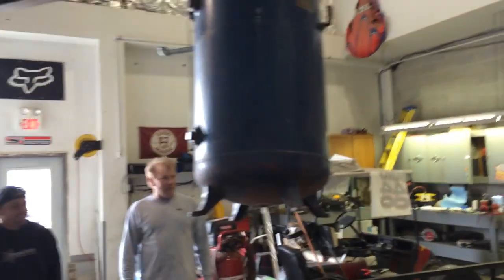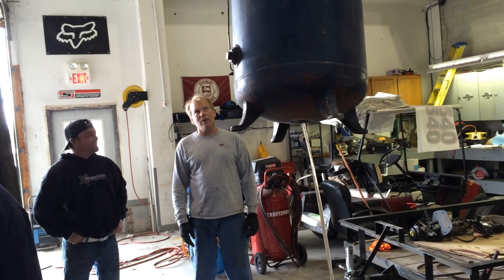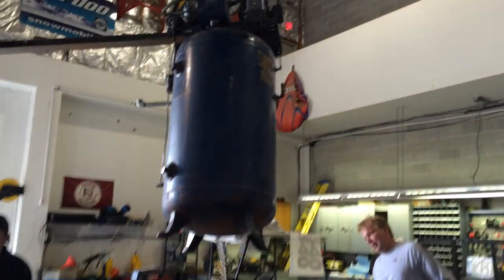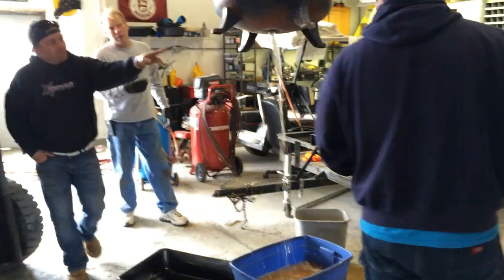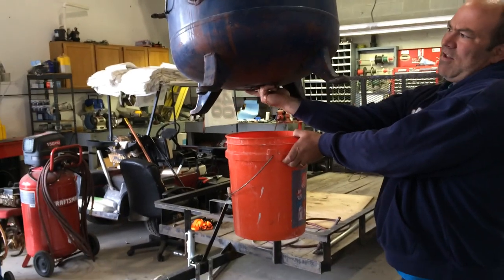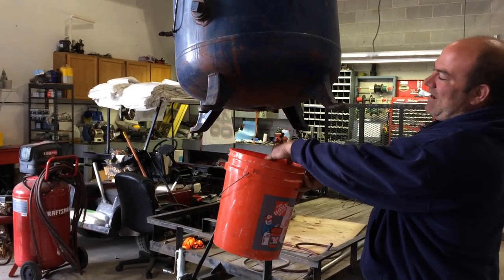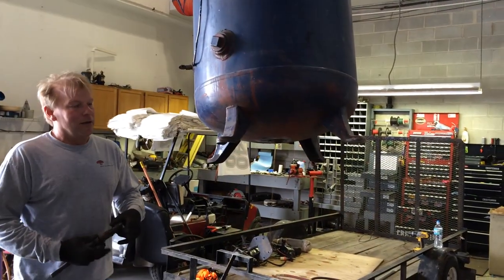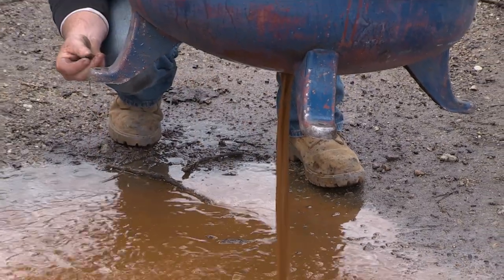Why You Need to Drain Your Air Compressor - Vlog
Bought a used compressor for cheap and it had 30 gallons of water in it!  Let this be a lesson, install drain valves and use them.  Yes this compressors integrity is compromised, it will probably blow up and take half the Marina with it.